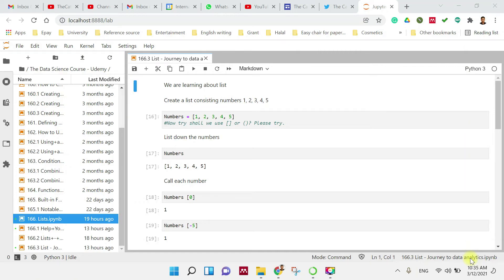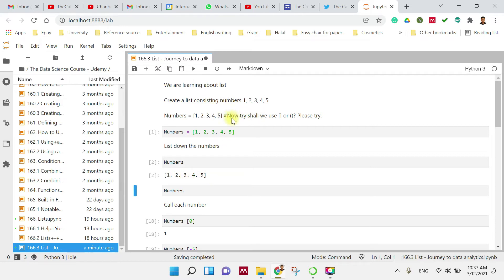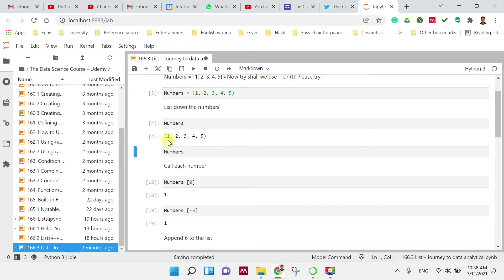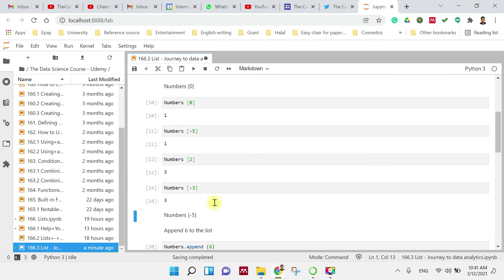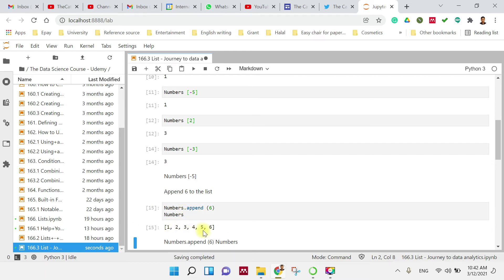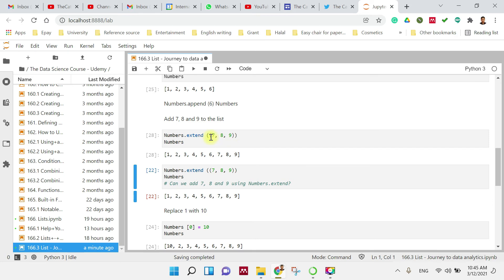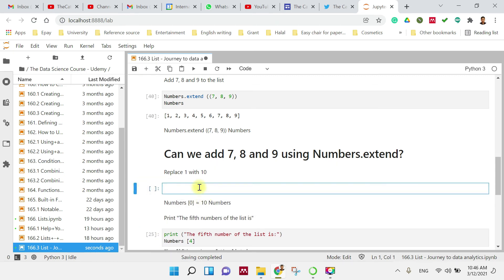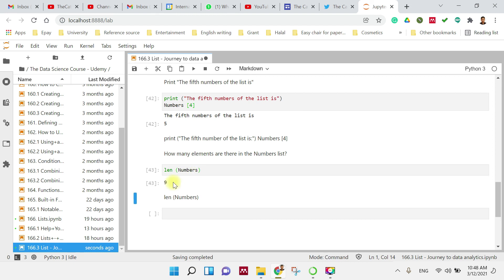Journey to data analytics | How to make list in phyton